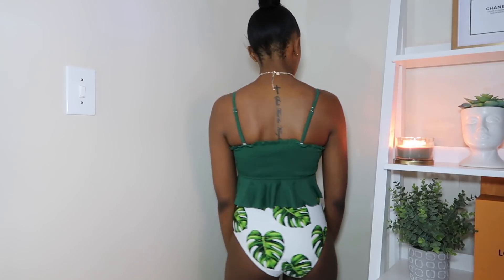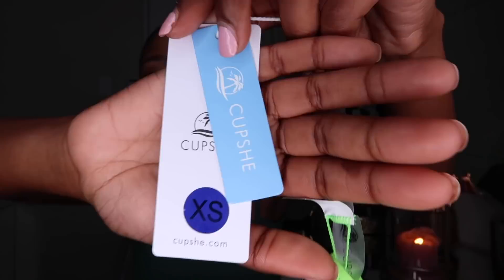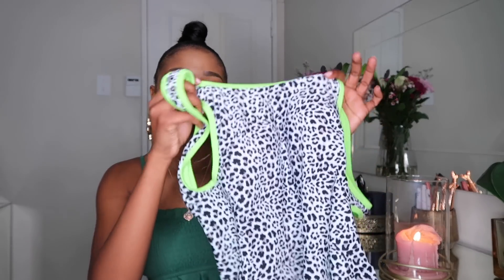Cupshe Swimsuit Try-On Haul | South African YouTuber | Kgomotso Ramano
Hey lovelies 🌸🌸

Product Links will be included:
LIME GREEN TEXTURED HIGH-WAISTED BIKINI

XOXO